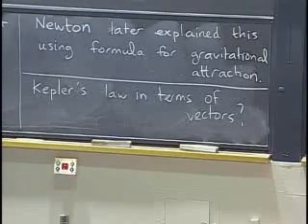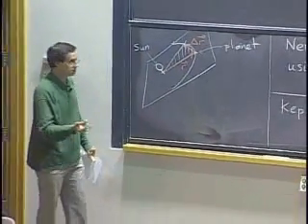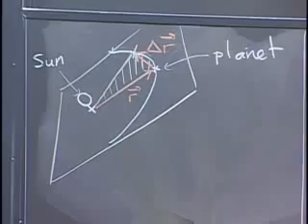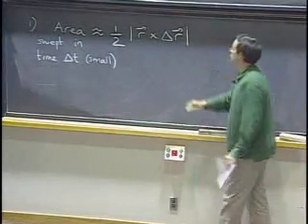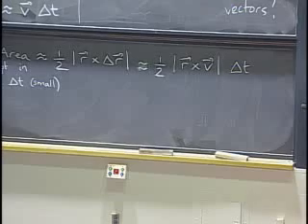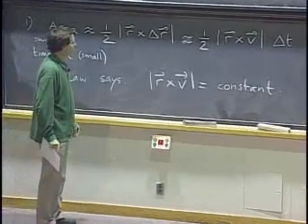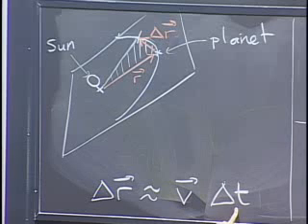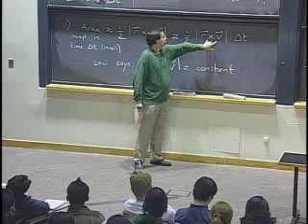Lec 6, Vector Algebra, Kepler's Second Law, Kepler's Second Law, Part 2